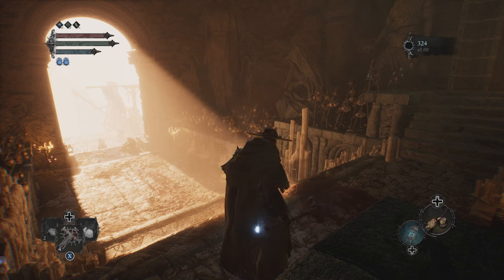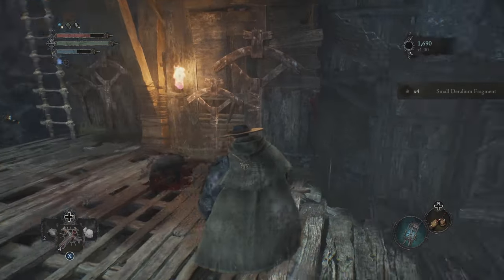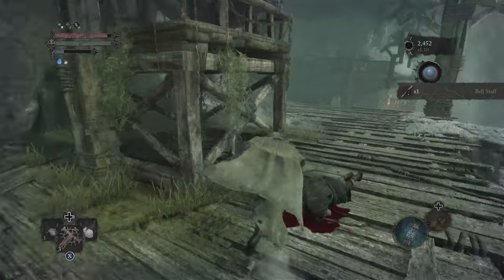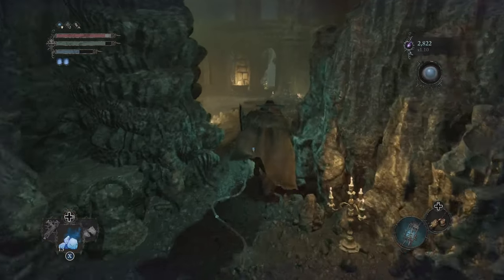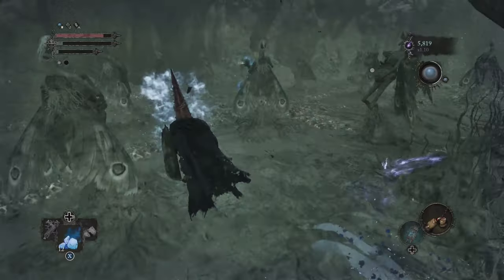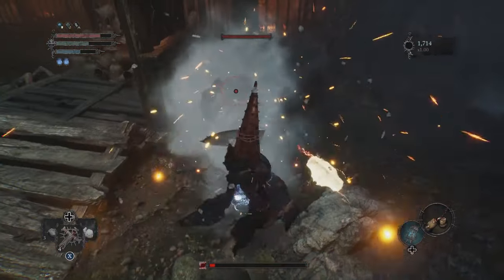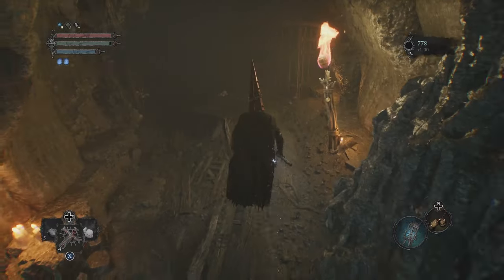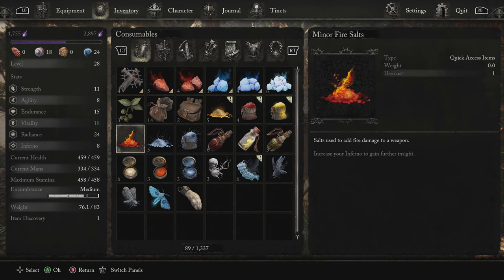Lords of the Fallen: Pilgrim's Perch 100% Walkthrough - A Complete Guide for New Players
Lords of the Fallen 100% Pilgrim's Perch Walkthrough. Refer to the timestamp below for specific items and quests.

00:00 Intro
04:51 Lacerating Knife
11:51 Hallowed Bow & Pulsing Arrows
13:28 Plain Shield
14:08 Shortcut
14:19 Common Orian Player
15:53 Defaced Ring
17:32 Hallowed Praise
18:18 Holy Blood Ring
21:04 Shortcut
21:13 Thorned Crimson Rector Sword
21:33 Perdam Falchion
8:51 The Missing Pendant Side Quest
25:20 Map of Pilgrim's Perch Descent
28:52 Umbral Eye of Rosamund
29:35 Hallowed Sentinel Armor Set
31:37 Pridebound
35:55 Shortcut
34:36 Hallowed Sentinel Scripture  ( Expose The Hallowed Sentinels Side Quest)
34:48 Stigmas (7)
38:12 Relic of Perpetuation
42:19 Bowl of Revelations
42:38 Lucky Paw
43:31 Umbral Vertebrae
46:23 Book of Sin  ( Expose The Hallowed Sentinels Side Quest)
47:13 Shortcut
48:37 Radiant Bolts
49:48 Gerlinde (Recover the Scattered Tablets Side Quest)
50:49 Defiance Ring
1:00:07 Damarose 2nd Location (Ady's Faithful Servant Side Quest)
1:01:34 Gentle Gaverus Mistress of Hounds
1:07:58 Map of Forsaken Fen